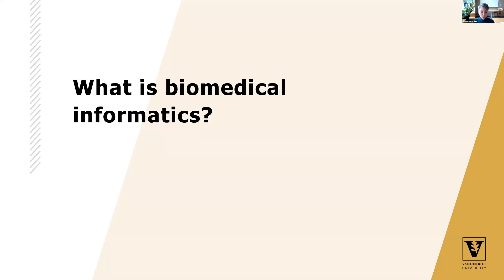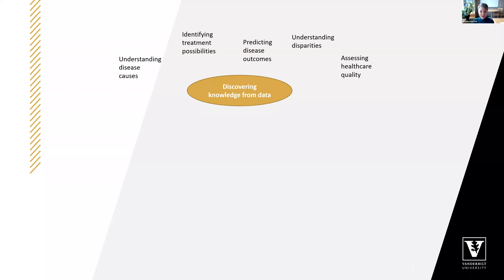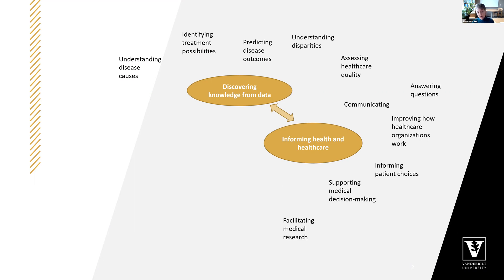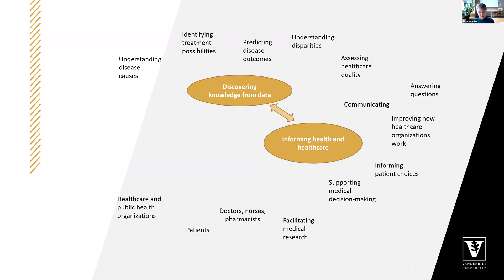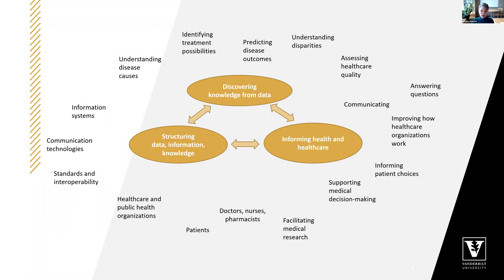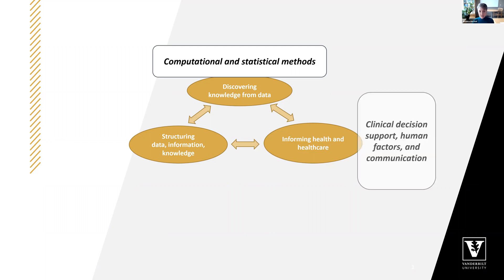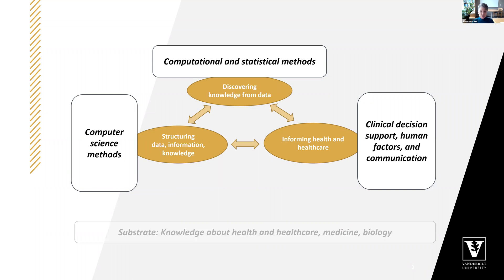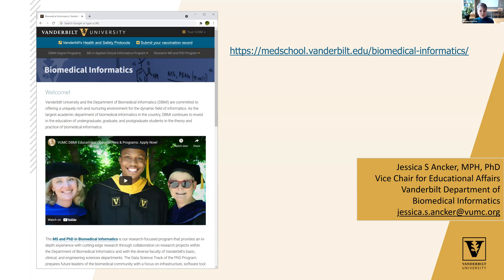What is Biomedical Informatics?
Interested in big biomedical data, health apps, or medical decision making? Watch this video to learn about biomedical informatics and how it can tie together all your interests.